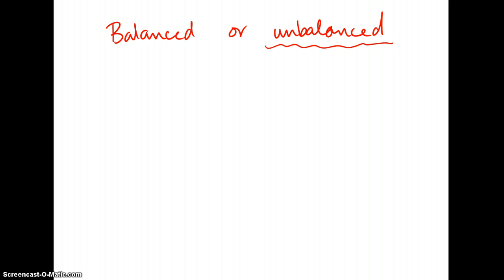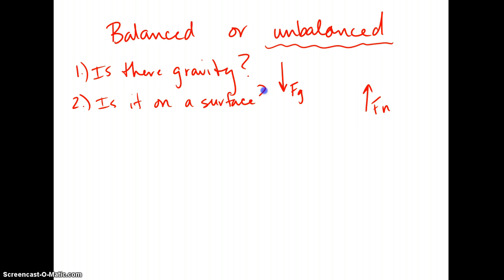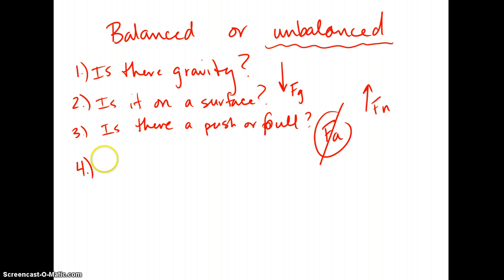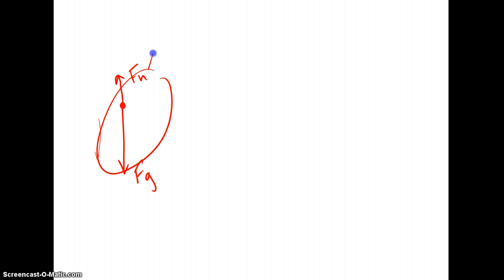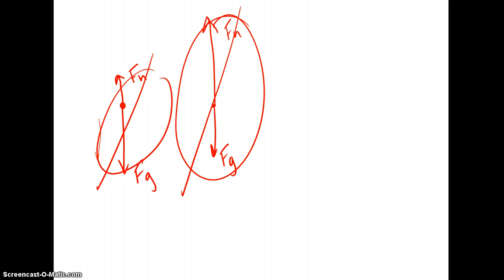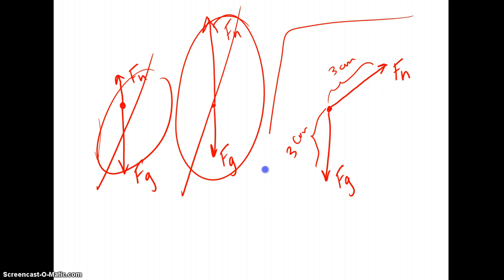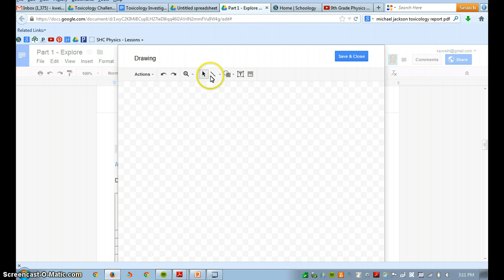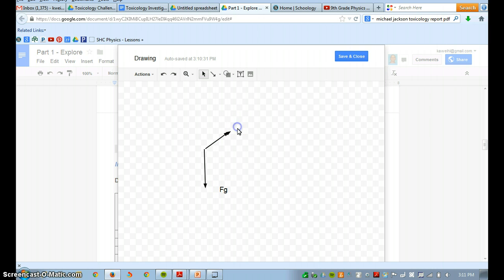Force Diagram for Ticker Lab